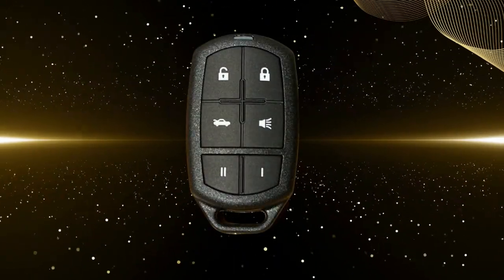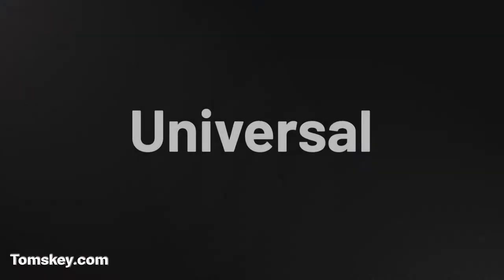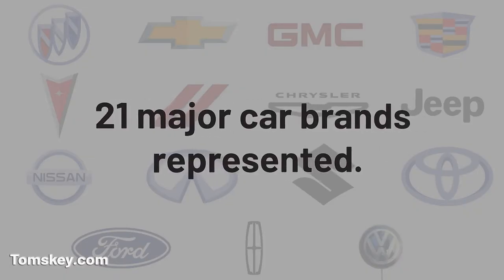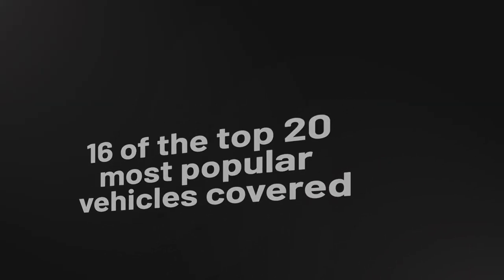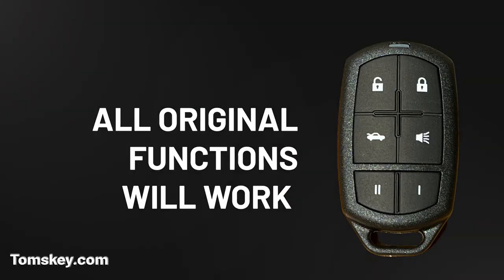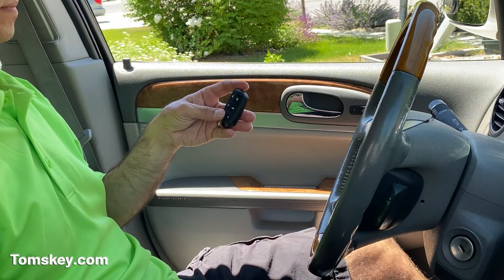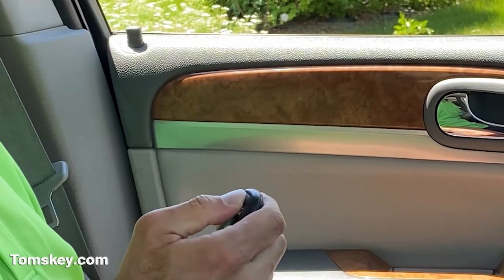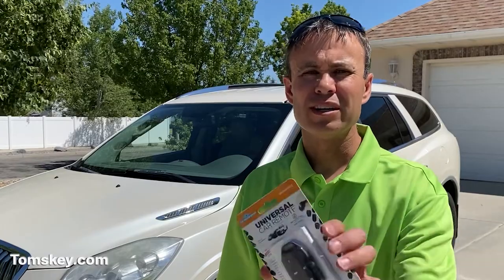Program a Universal Car Key Remote (68 Million Vehicles)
Introducing the world's first replacement car remote.

This Replacement Car Remote is almost universal.  68 million vehicles on the road are compatible with it; works with 21 major car brands. Super easy!

Tom's Key Company provides easy do-it-yourself programming solutions for car keys, car remotes, smart keyless entry fobs, etc. with the idea that it shouldn't cost as much as car dealerships often charge.  It is easy to program using the programming devices we sell and rent to our customers!

Don't pay expensive dealership or locksmith prices to get a new smart key programmed!  If you find a lower price for keyless entry fob programming at the dealer or locksmith, let us know.

Lost all your keys? That’s a bummer. But, we have a solution for you. We have arranged a
special discount to have our partner come help you.

If you don't find your vehicle on our website, we can still help.  We have arranged a special discount to have a top quality company help you.

.437